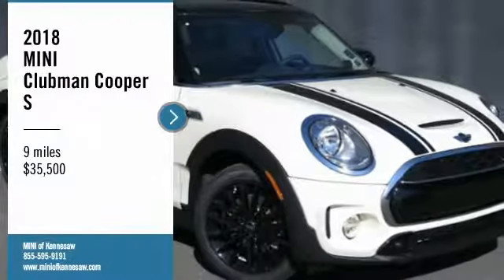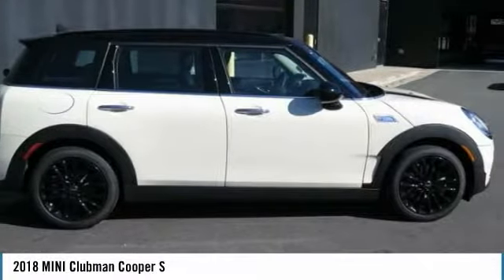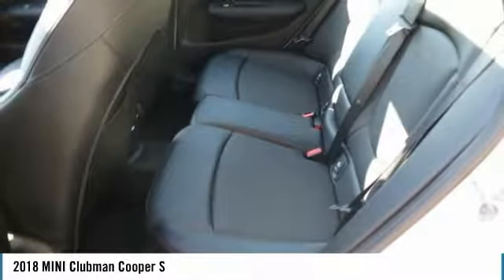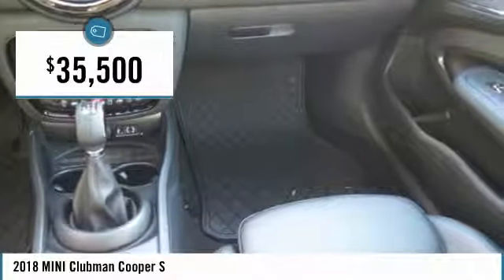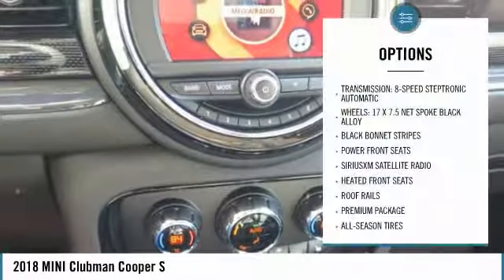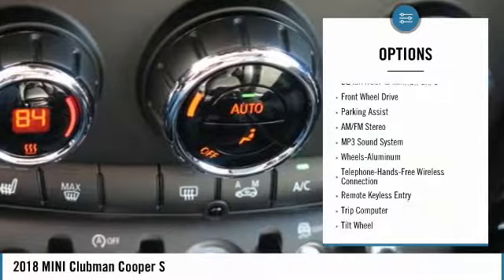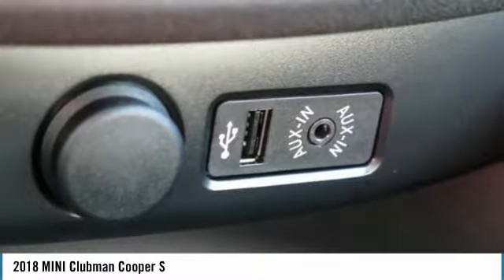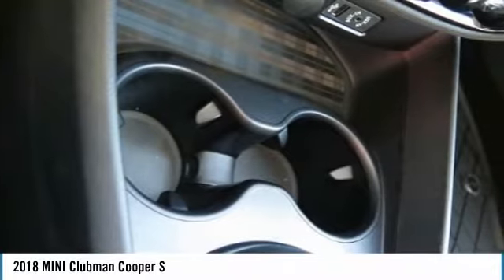2018 MINI Clubman Kennesaw GA M8619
2018 MINI Clubman Cooper S - $35500

Don't miss this 2018 MINI. Make a great choice today with this must-have 4 door car. Learn more about this 4 door car by contacting the dealership today and own it today.